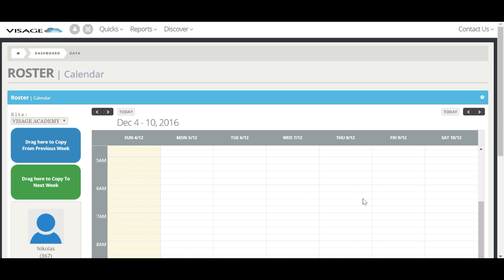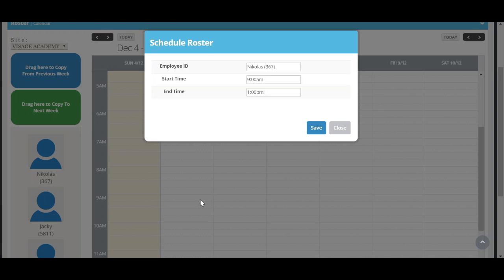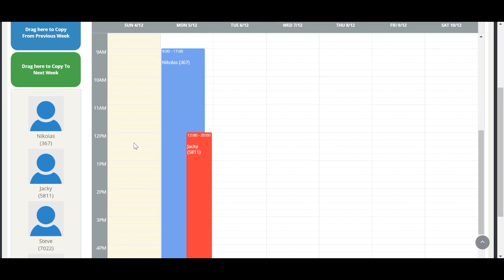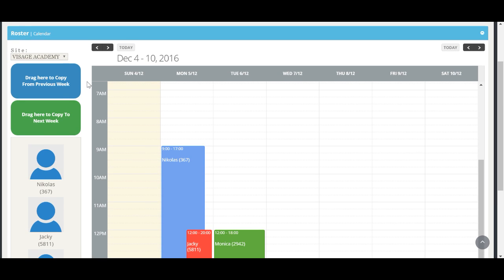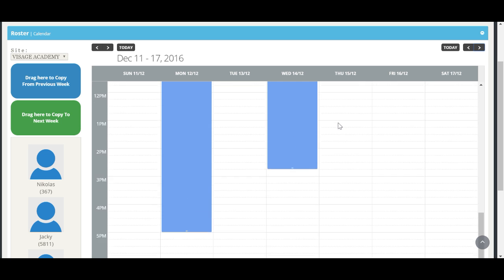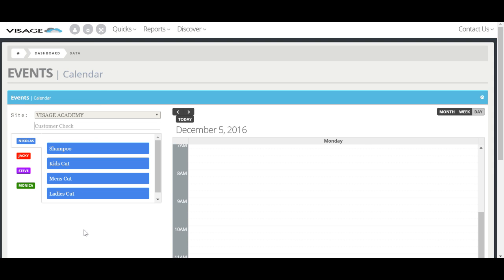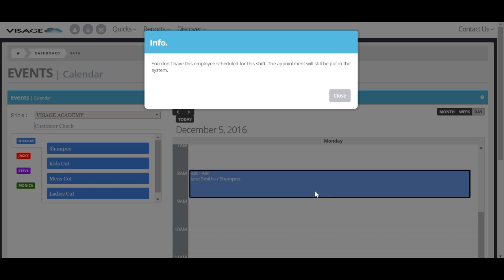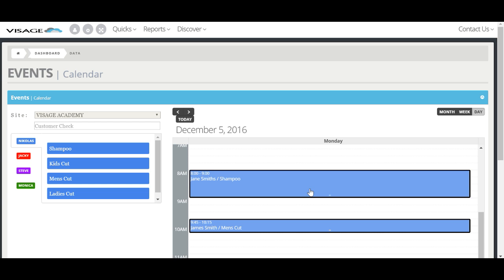Employee & Stylist Roster Functionality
Visage Academy Tutorial - Employee & Stylist Roster Functionality

In this video we look at the roster creation and management functionality of Visage. We see how quick and easy it is to create roster and apply them to other weeks in your roster calendar.

We also see how the staff roster ties into appointment creation to make sure customer appointments are matched with staff working days.